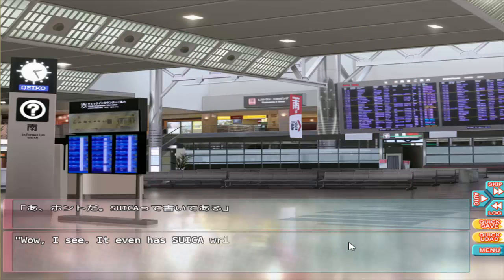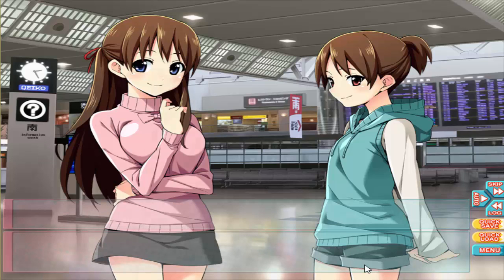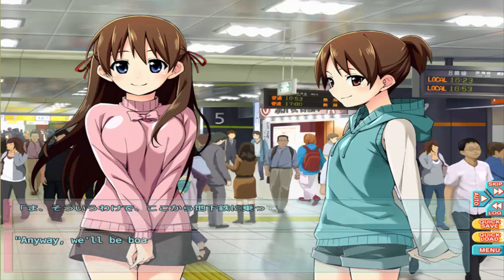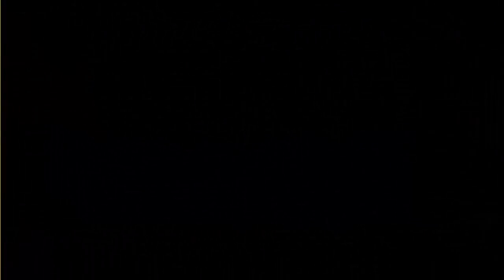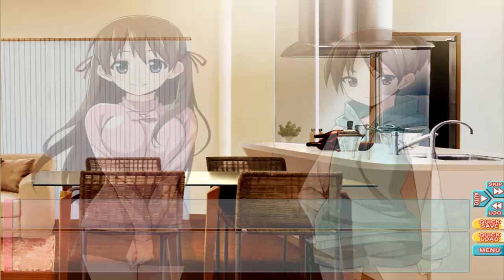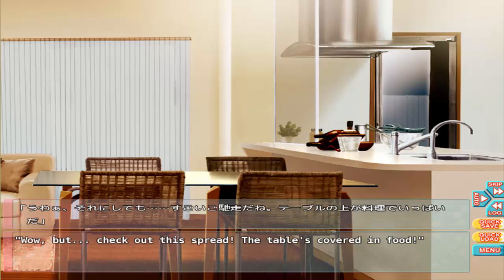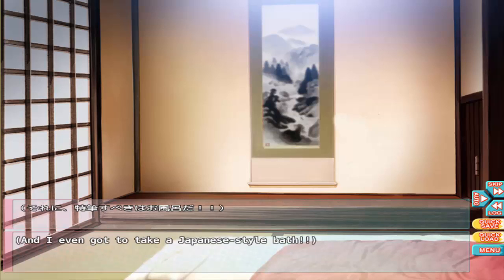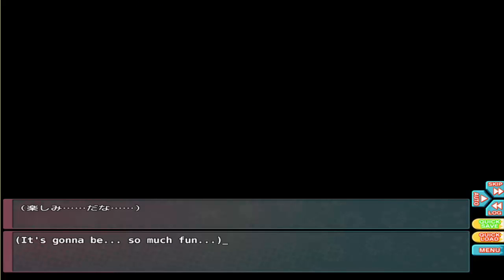Go! Go! Nippon- Part 2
Haha I relly never know what to put for these